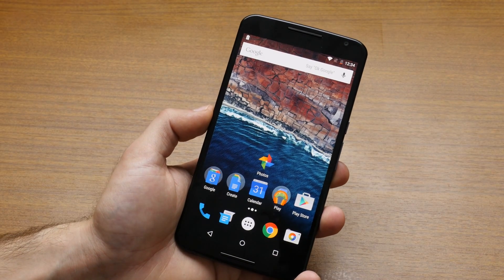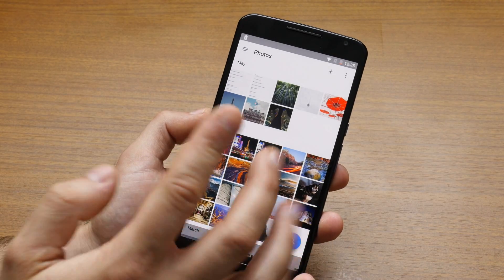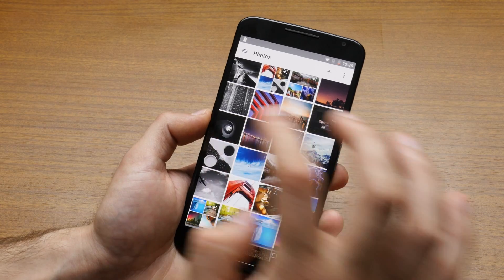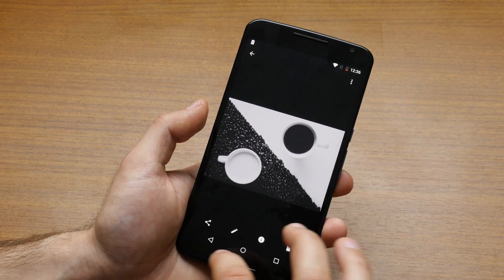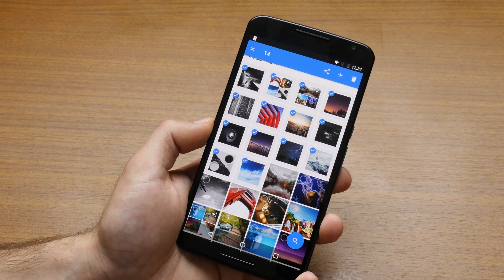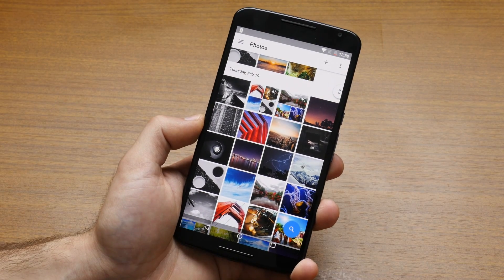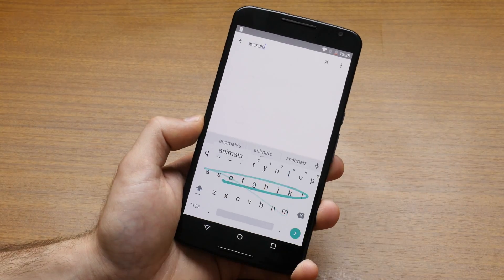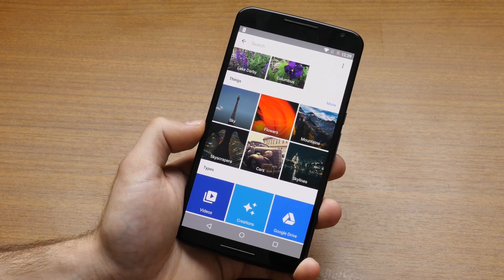New Android Google Photos app hands-on look and APK download link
The new Google Photos app has arrived and it is now detached from Google Plus. It brings some amazing new features that we're seriously impressed with: a new way to select images, new ways to view them, and a sci-fi like magic search that lets you type a word and find a corresponding image.